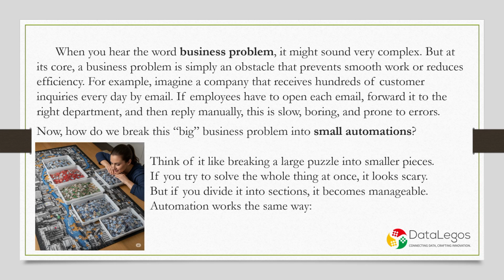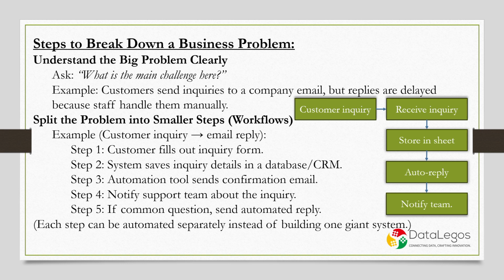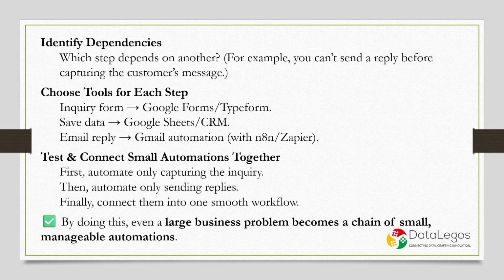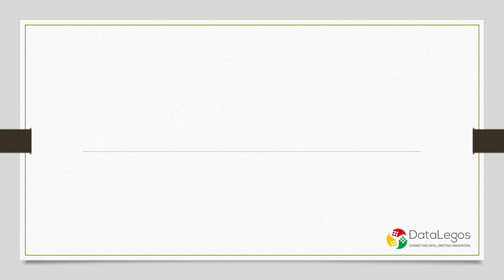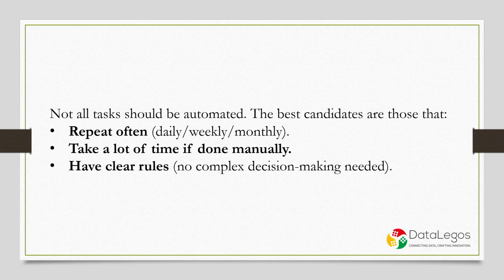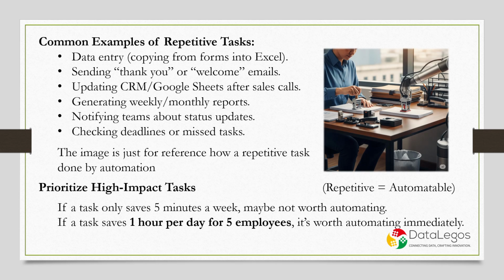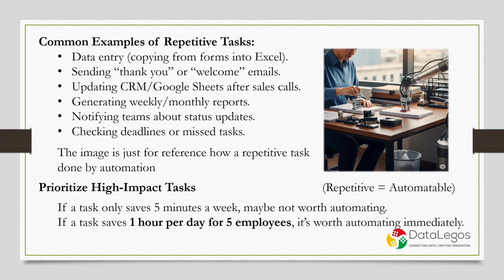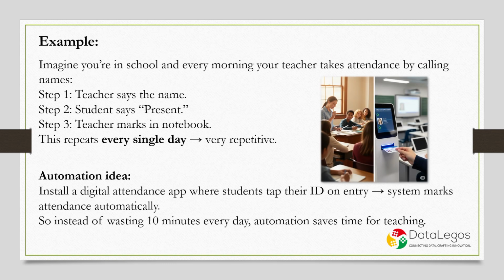Breaking Down Problems & Spotting Automatable Tasks